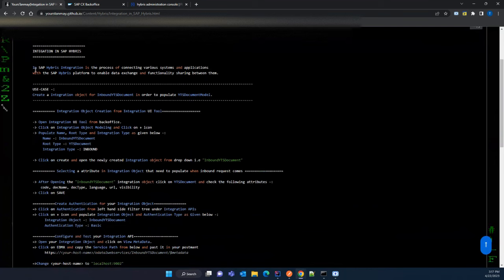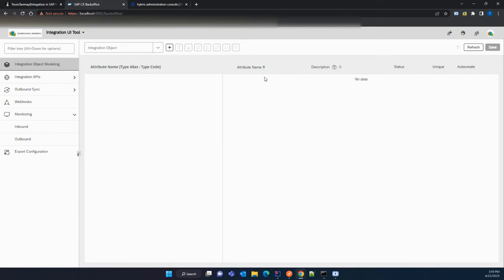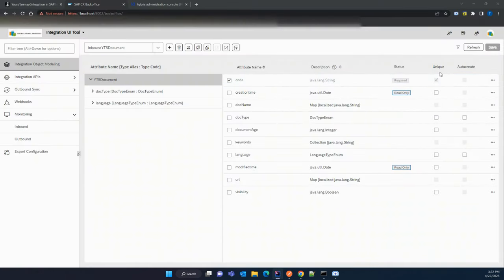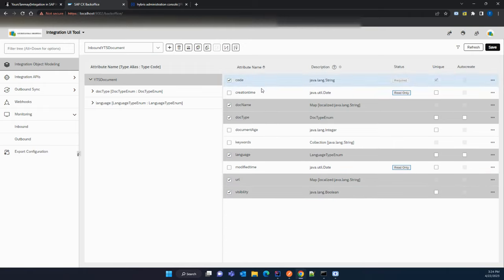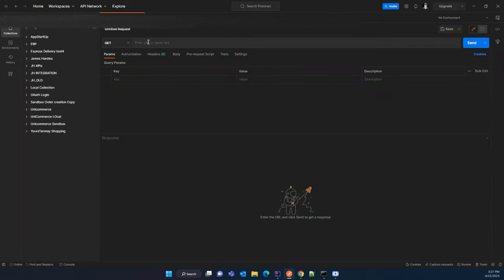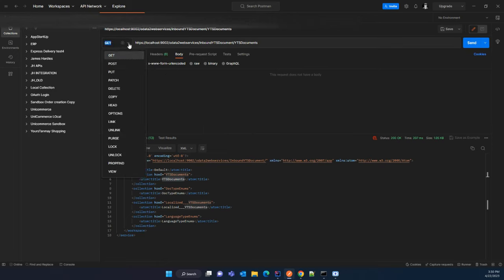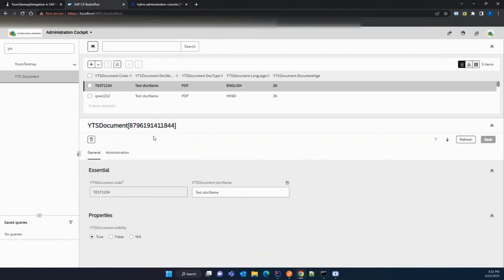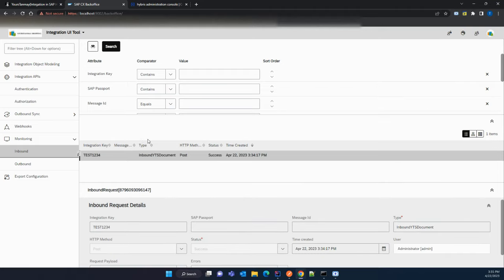Integration in SAP Hybris | SAP Commerce | Integration Object Modeling |Integration UI Tool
This video provides a comprehensive guide to integrating SAP with other systems. We'll cover the creation of an Integration Object, mapping attributes, authentication, monitoring, and testing the Integration API through Postman. You'll gain a deeper understanding of the importance of integration in SAP, including how to define source and target systems and specify Integration Object details. We'll also show you how to configure  authorization for Integration object. Additionally, we'll explore monitoring Integration Objects using the Integration UI Tool and testing the API using Postman. By the end of the video, you'll have the knowledge and tools needed for seamless integration in SAP.

Thanks & Regards:
Tanmay Chowdhury